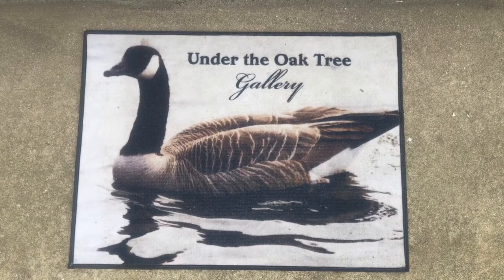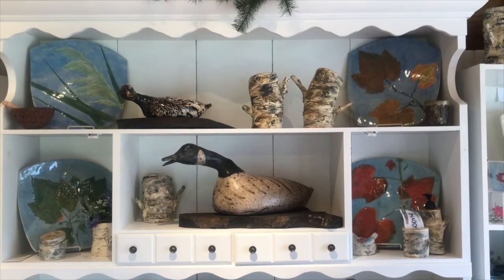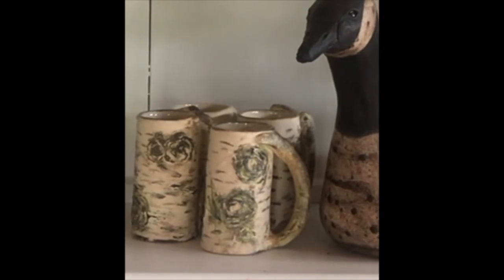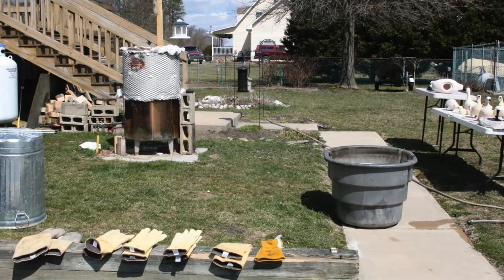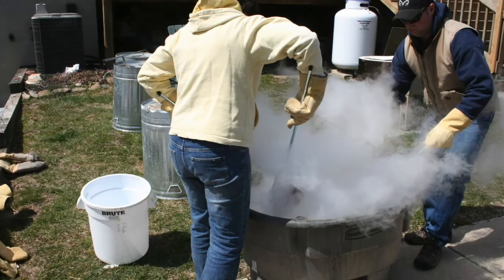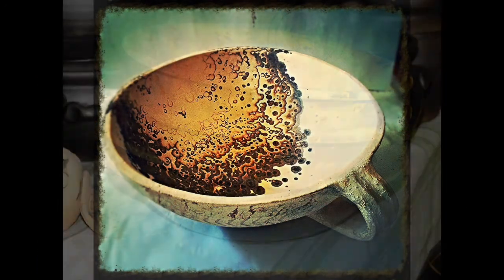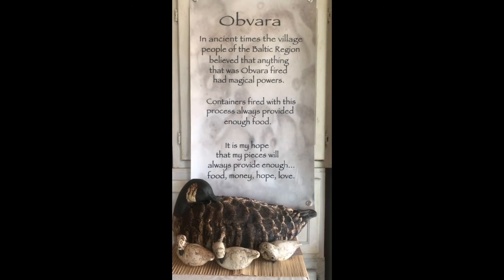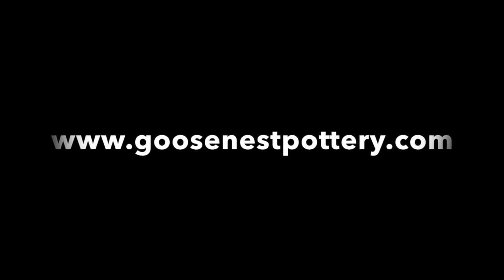Janice Chassier of Goose Nest Pottery at Under the Oak Tree Gallery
Janice Chassier says nature inspires ceramic originals that are hand built, sculpted, or thrown on a potters wheel.  Magical Obvara Firing process makes magic pots and sculptures.